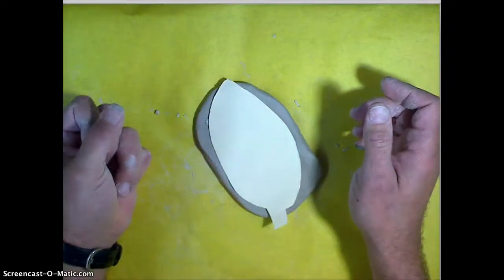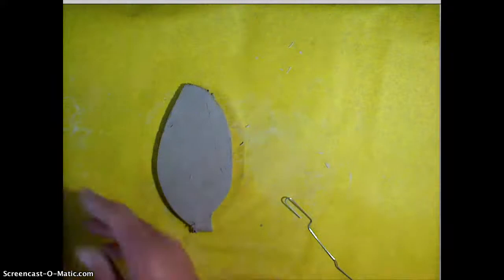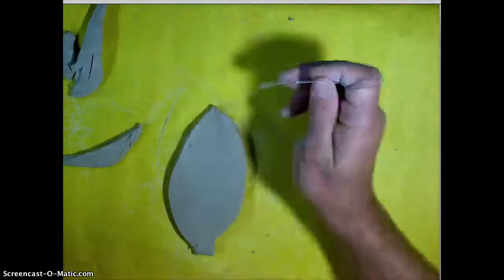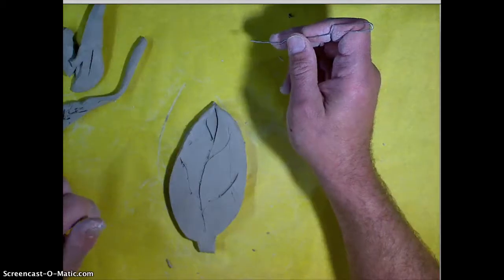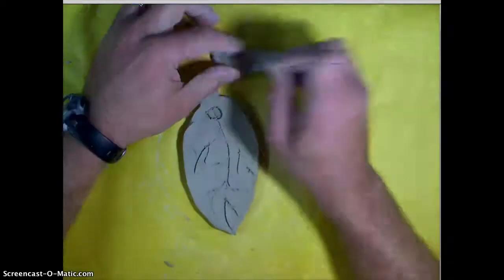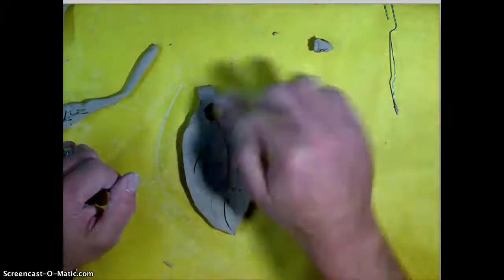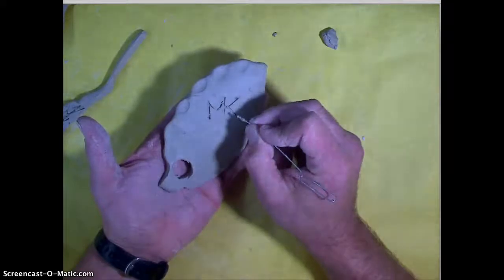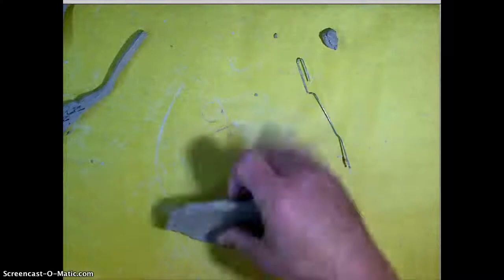Ceramic Leaf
Learn the first step in making a ceramic leaf.